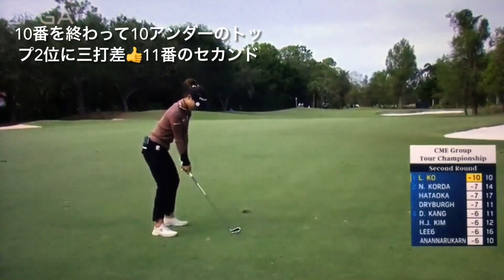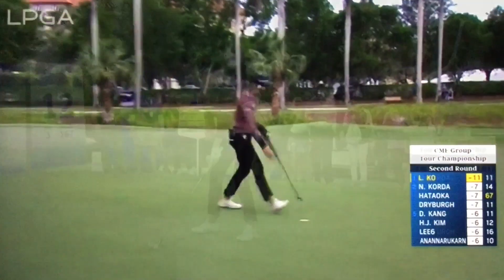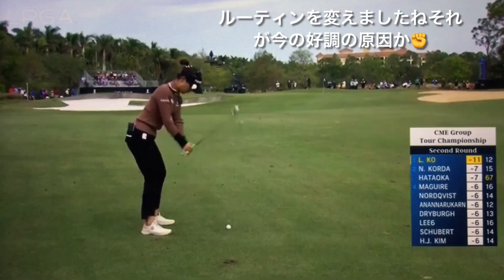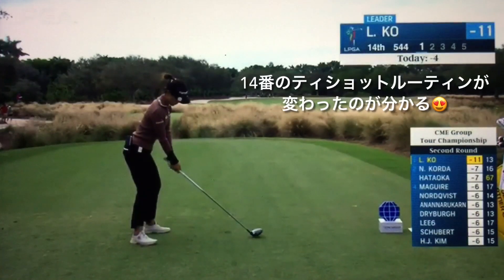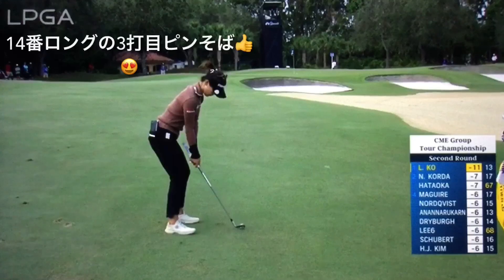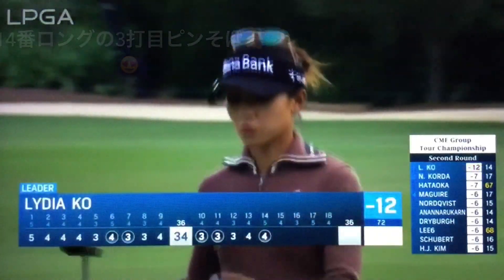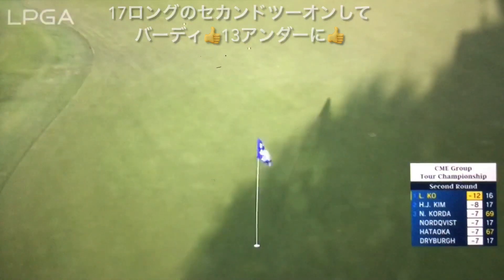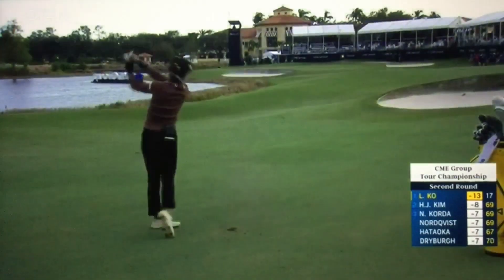ルーティンを変えて今期3勝❗️強いリディア コが帰ってきた✌️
Lydia ko〔 April 24．1997 〕🇳🇿New Zealand （25）167㎝

✌️👀 nellykorda atthayathitikul lydiako lpga 馬場咲希 ⏪Click お好み動画✌️

リディア コ が5年ぶりに11月28日付けで世界ランキング1位になりました😍👏👏

LPGA tour 17 wins major 2 wins
2015 Evian Championship championship
2016 ANA Inspiration Winner
Tokyo Olympics 3rd Place

Winner of The 30 Jan 2022  Gainbridge LPGA at Boca Rio

2021年リディア・コ 3年ぶりの優勝　28アンダーでブッチギリ　2位に7打差　2Tでネリーコルダ
ちなみに笹生優花選手は19アンダーで6T 渋野日向子選手は13アンダーで33T
2022年は最終戦に勝って3勝を上げています✌️😍

for complete coverage along with all the latest news,
scoring, and stats!